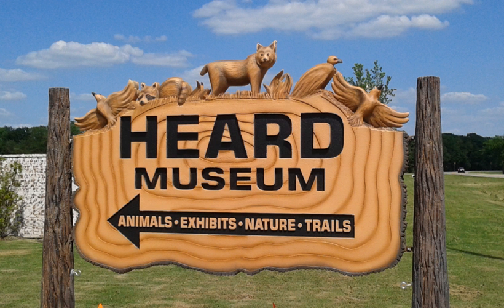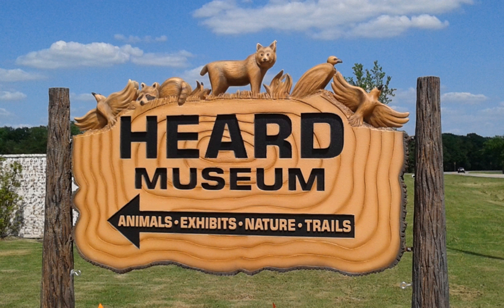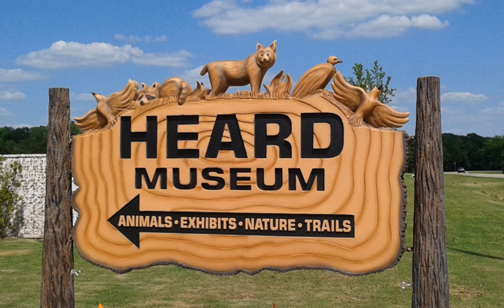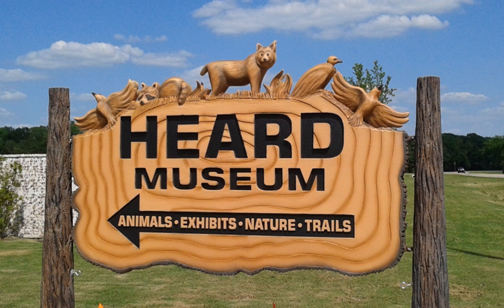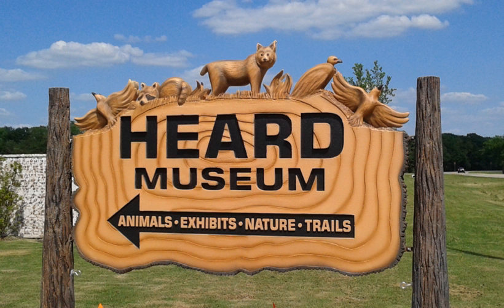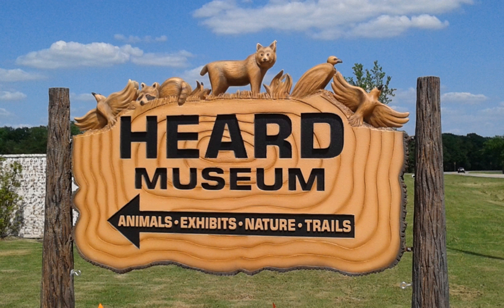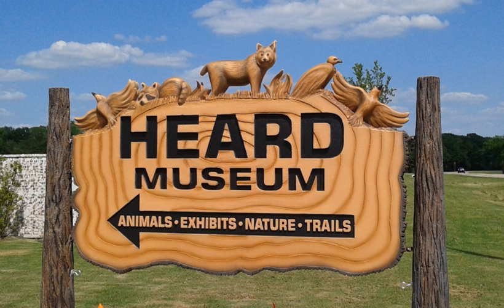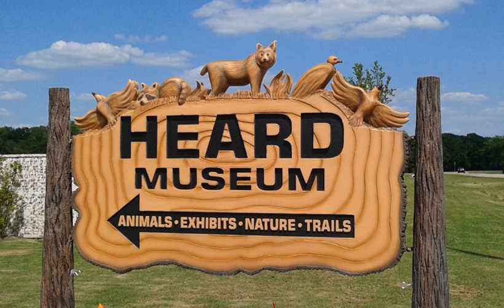Heard Natural Science Museum and Wildlife Sanctuary | Wikipedia audio article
00:00:43 1 History
00:01:46 2 Main attractions
00:03:07 3 Outdoor exhibits
00:03:44 4 Indoor exhibits
00:04:20 5 Programs and activities
00:05:18 6 Important events and festivals
00:07:47 7 See also

- Socrates

SUMMARY
Founded in 1967, the Heard Natural Science Museum & Wildlife Sanctuary is located in McKinney, Texas, United States. With a 289-acre wildlife sanctuary, five miles of hiking trails, about fifty acres of wetlands, a two-acre native plant garden, a butterfly house, live animals, indoor and outdoor exhibits, the Heard welcomes over 100,000 visitors annually. The Heard is one of the most important attractions in the City of McKinney.